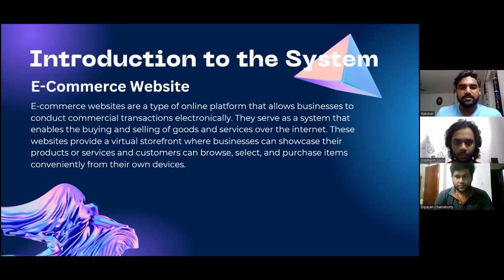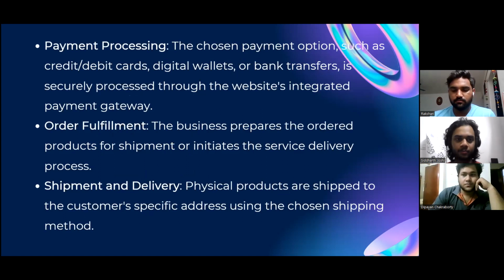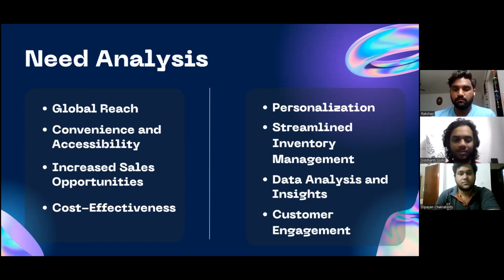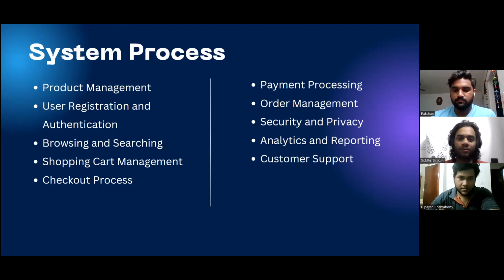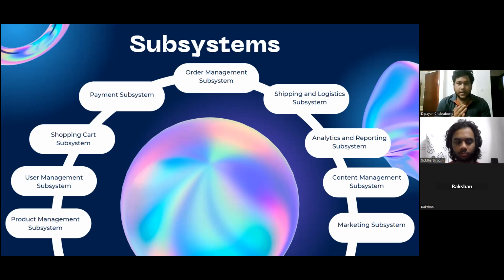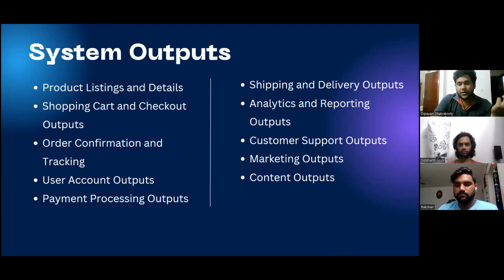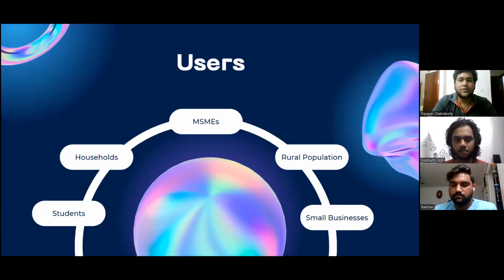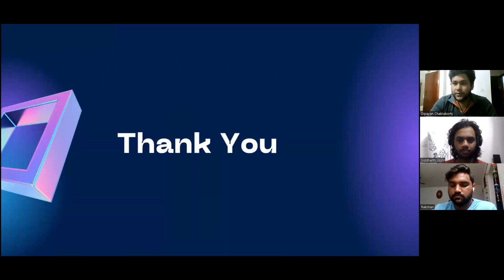Systems Engineering in E-Commerce Platforms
This video is a recorded presentation explaining in brief the systems approach towards development of E-Commerce platforms. This video was created as a deliverable for the Phase-1 Expirential Learning for the course: Systems Engineering-18G6E09.

Presented by:
Suchitra Prabhu- 1RV20AS054
Siddharth Joshi- 1RV20BT044
Dipayan Chakraborty- 1RV20EI010
Rakshan Kulkarni- 1RV20EI045